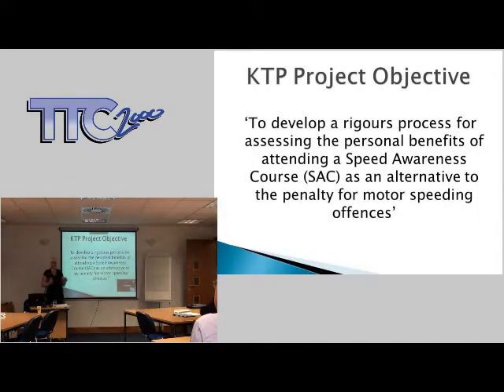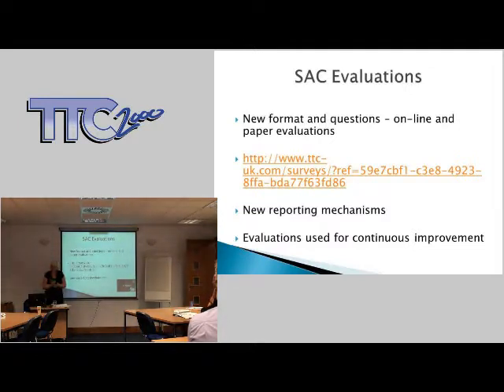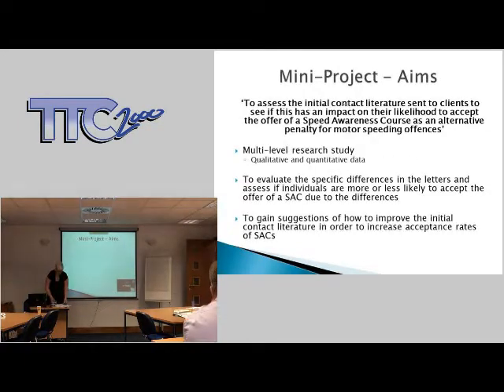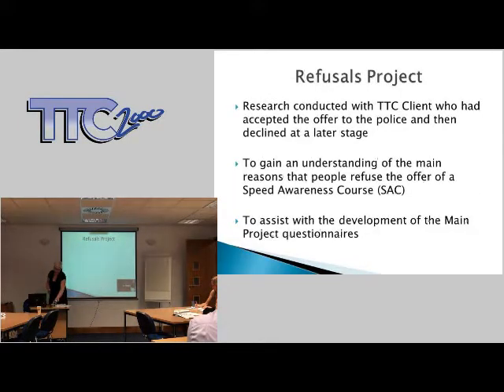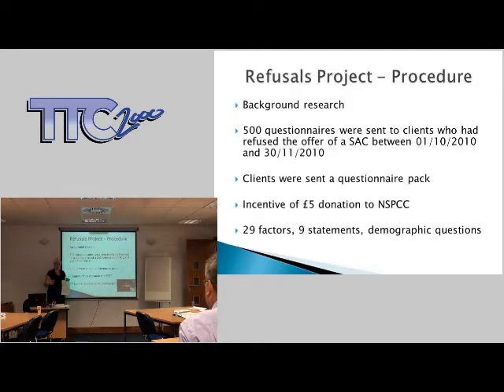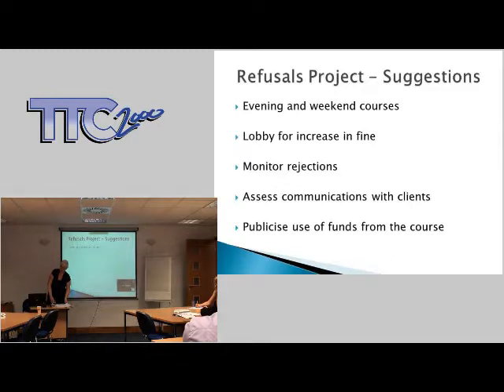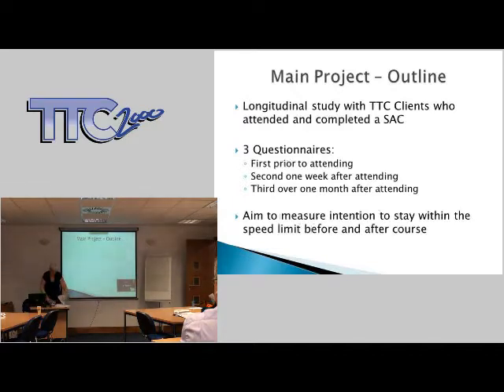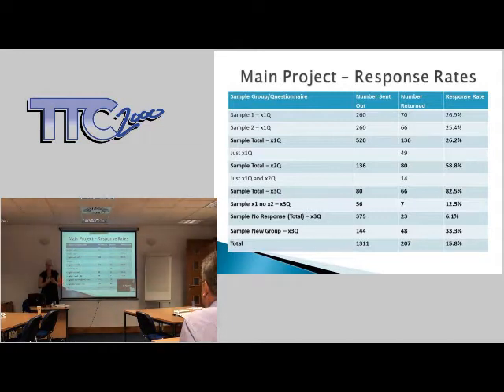Speed Awareness Analysis (part 1) Cara Warburton.flv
A longitudinal Examination of client reactions to speed awareness courses.